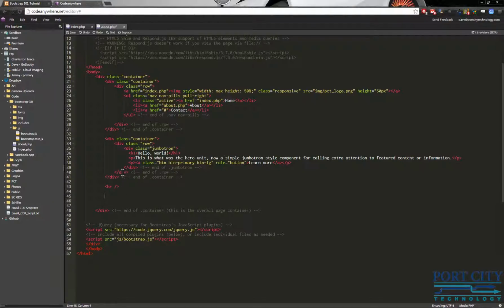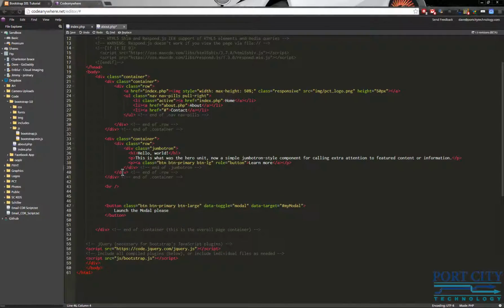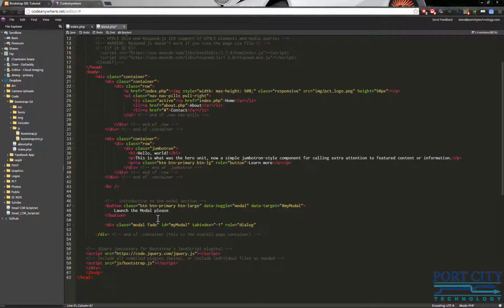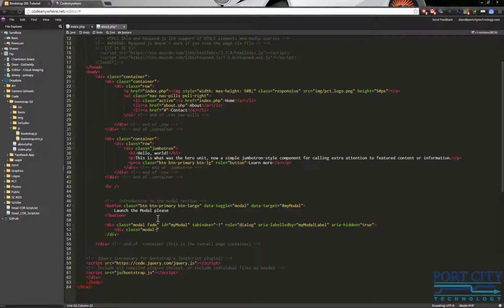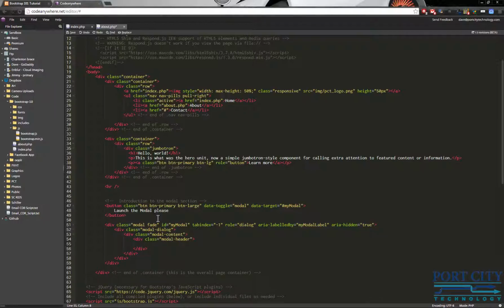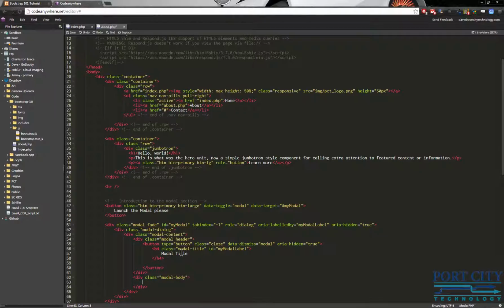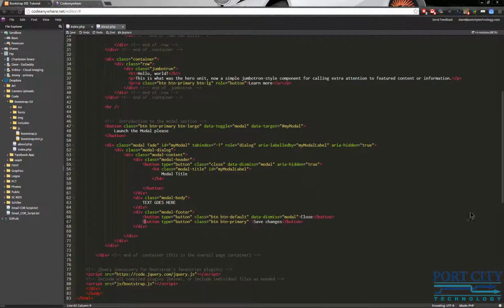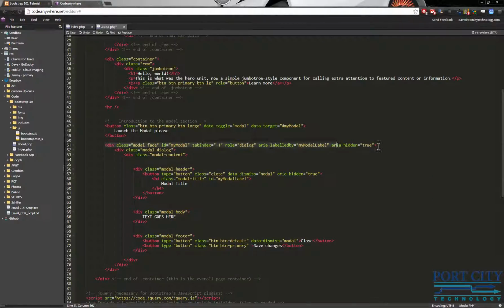Bootstrap HTML Design Tutorial - Tutorial #11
In this tutorial we go over modals, and how to use the bootstrap API markup instead of javascript to give cross browser compatibility.